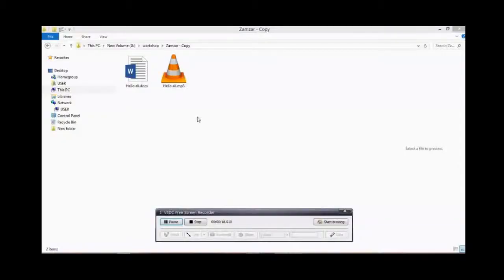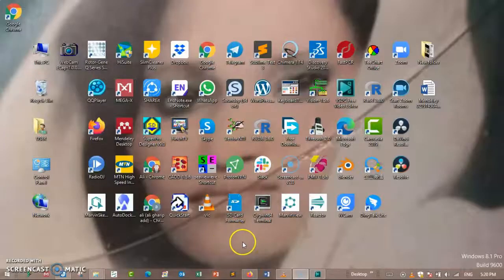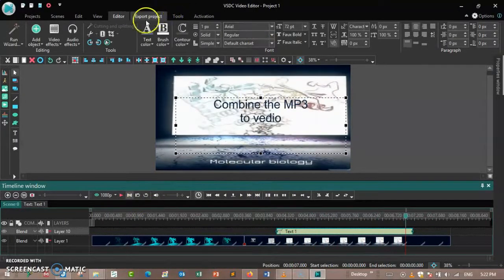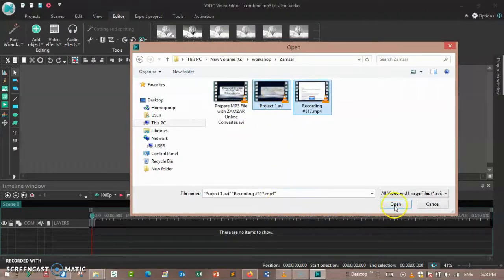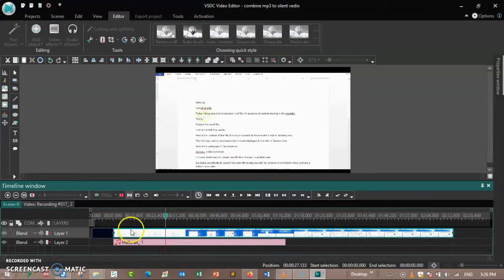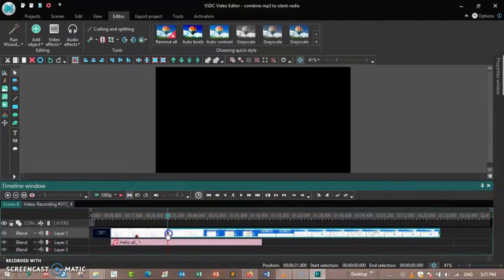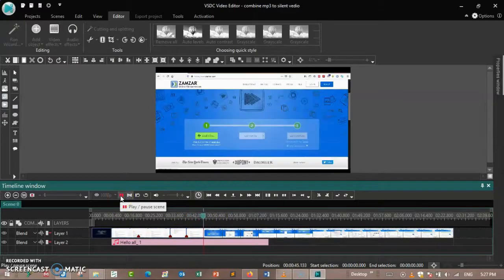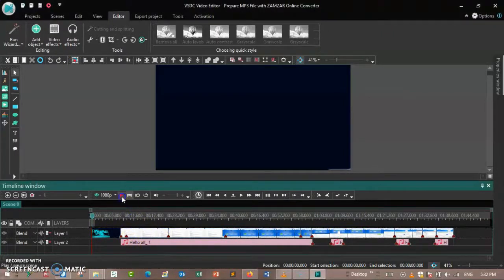Combine MP3 with Vedio